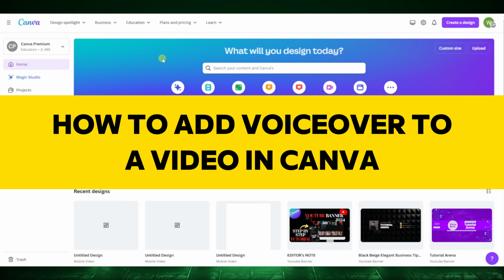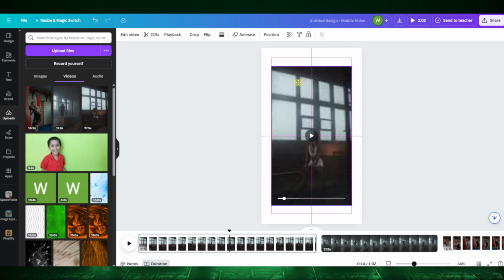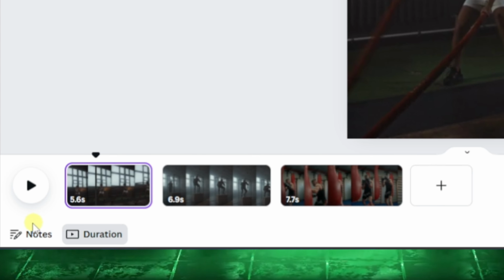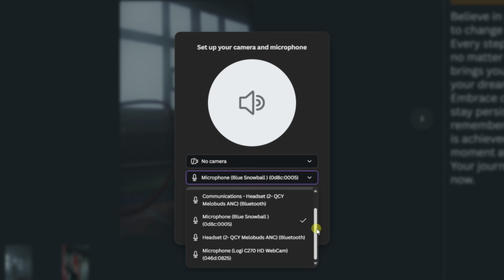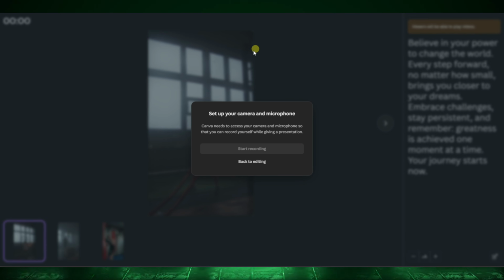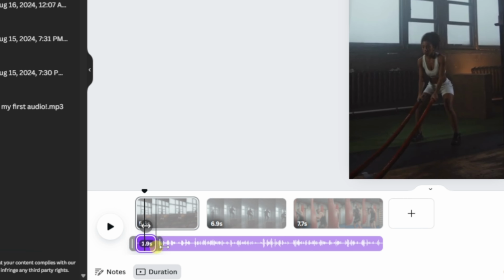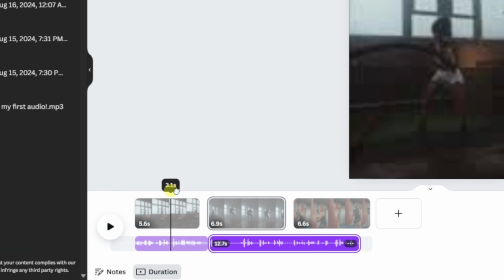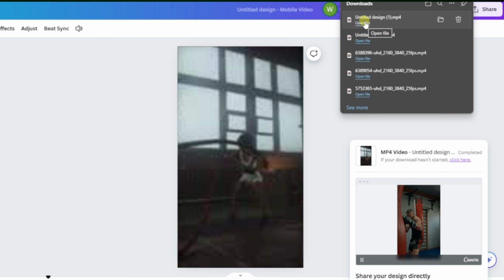How to Add Voiceover to a Video in Canva (2025) | Step by Step Tutorial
Hey Everyone, Welcome to Tutorial Arena! In this video, I'm going to Show you how to add voiceover to a video in canva. Also you will get to know that how to add voiceover in canva video.